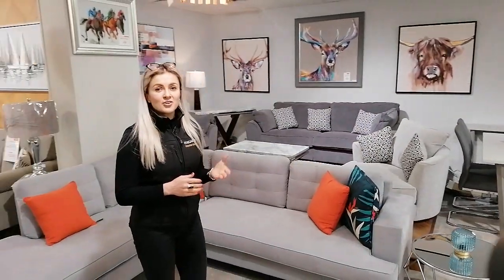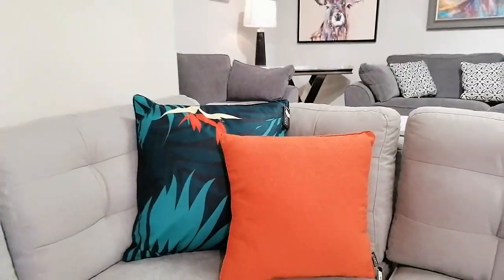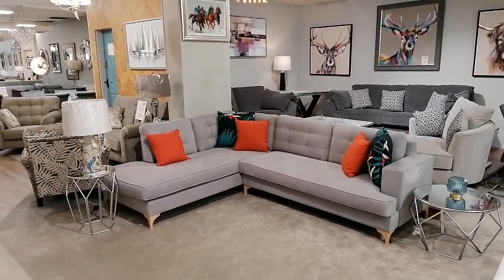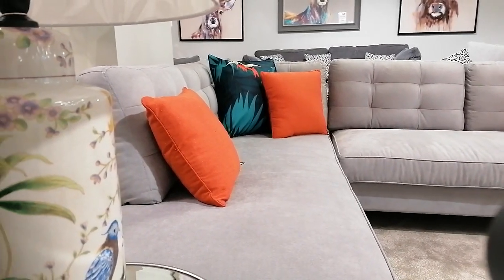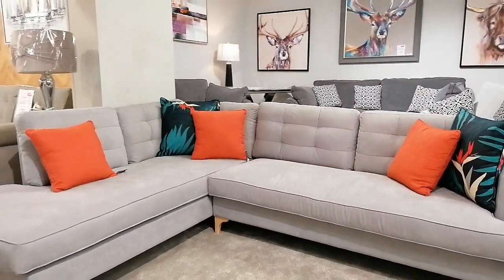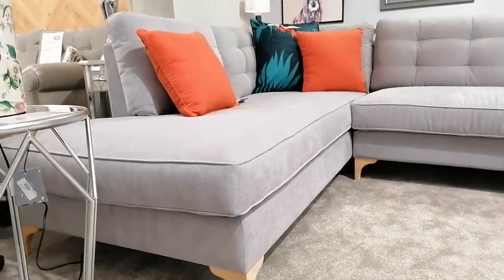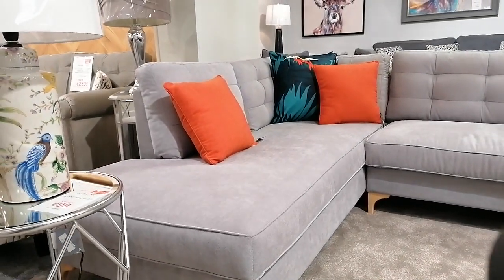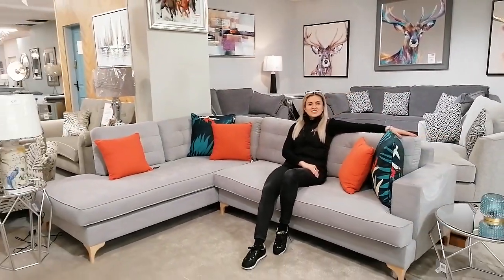Positano Corner Sofa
The Positano corner is a stylish sofa which will suit a contemporary home with its luxuriously soft grey fabric, button back detailing and stylish contrast wooden feet.
Depending on your living space, this corner unit comes in either right hand facing or left hand facing.

Test out the Positano corner in the Hegarty’s Buncrana showroom today or see it on our